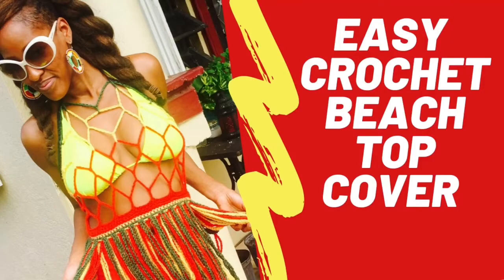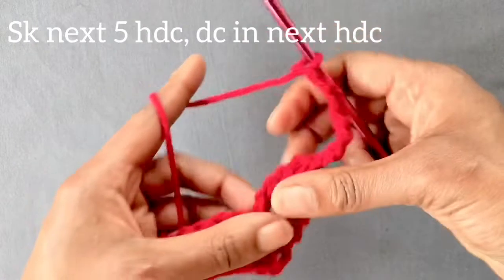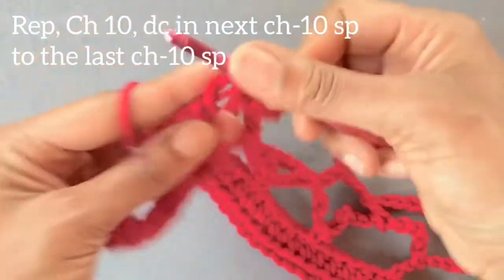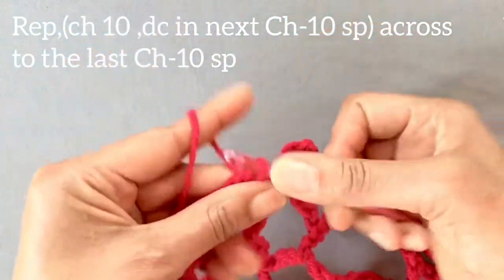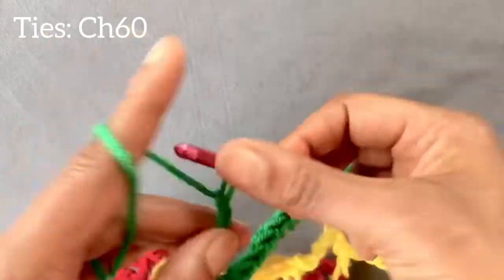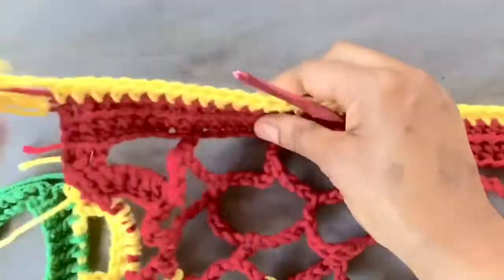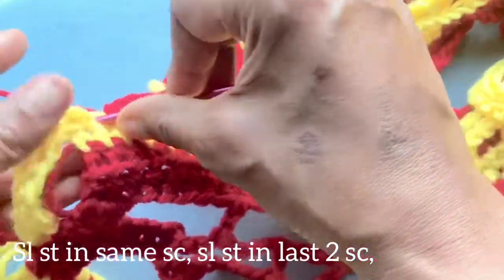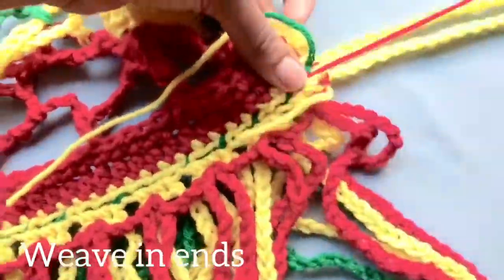How to Crochet Beach Top| Tutorial | The Double Stitch Twins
In this video we’ll show you how to create a colorful, quick and easy crochet summer beach top cover using mostly the chain stitch! You'll be done and ready to wear this on the beach in no time

Finished Size S (M,L) sized to fit 30 Dash32 (34–36, 38–40)” busy circumference

Halter measures 34 (36, 38)” inches at waist (top is extremely stretchy except at waistband)

GAUGE: 10 sc = 4” using A
Row gauge is not important for this project

Essentials

Yarn:

(A)1 ball of Medium weight Yarn (Red)

(B)1 ball of Medium weight Yarn (Yellow)

Crochet Hook: 5.50 MM (use larger hook if you naturally stitch on the tighter side)

Yarn needle

Scissors

Easy Crochet Beach Cover Pattern

Row 1:
Hdc in back bump of 3rd ch from hook, hdc in back bump of each st across, ch3, turn

Row 2:
Hdc in next hdc, hdc in each hdc across, ch 3, turn

Row 4:
Sk 1st dc, dc in next 2 (4,6)dc, 5dc in next Ch-10 sp, * Ch 10, dc Ch-10 sp, rep * across to the last Ch-10 sp, 4dc in last Ch-10 sp, dc in last 3 (5,7)dc, ch3, turn

Row 5:
Sk 1st dc, dc in next 2 (4,6)dc, *Ch 10, dc in next ch-10 sp, rep * across to the last ch-10 sp, Ch 10, sk next 5dc, dc in remaining 3(5,7)dc, fasten off

With Yarn B

Repeat Rows 4 & 5

With Yarn C

Row 8:
Repeat Row 4

TIES

Ch 60, turn, sc in 1st dc to close 1st upper back loop ties, sc in next 40 (42,46) sts across
Ch75, sc in same dc to close the 1st neck loop tie, sc in next 22 sts across
Ch75, sc in same dc to close 2nd neck loop tie, sc in each remaining sts across
Ch60, Sl st in same dc to close 2nd upper back loop tie, Fasten off

Lower Back Loop Ties

Attach yarn in next st, after 1st lower back loop tie

Ch1, sc in next 2hdc, *Ch80, Sl st in same hdc to create looped fringe, sc in next 3hdc, rep* across, fasten off

With Yarn A
Rs facing

Join Yarn into 1st sc, ch1, sc in next 2dc, *Ch80
Sl st in the same sc to create 1st looped fringe
Ch3, sk 1st sc, sc in next sc, rep * across, sl st in last 2dc, fasten off

With Yarn C
Rs facing
Working along post sts in between “lower back loop ties“ row & the first round of Fringed loops

Ch1 in first post st, sl st into posts of next 3sts,*ch80, sl St into 1st ch of ch-80 loop, sl st in posts of next 3 sts, rep * across, fasten off

WEAVE IN ENDS

Etsy